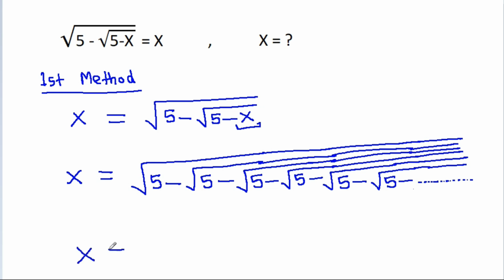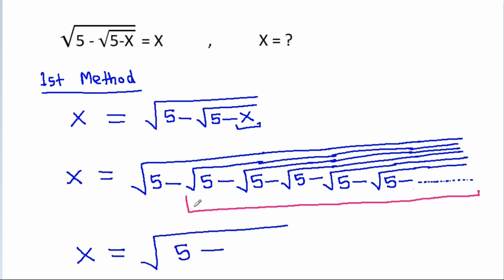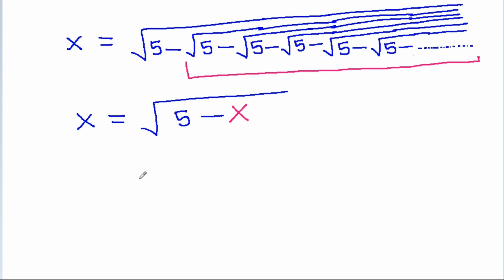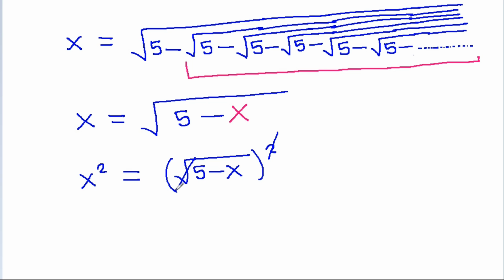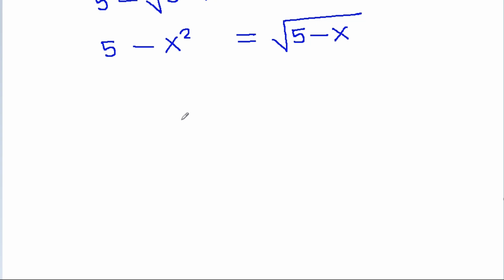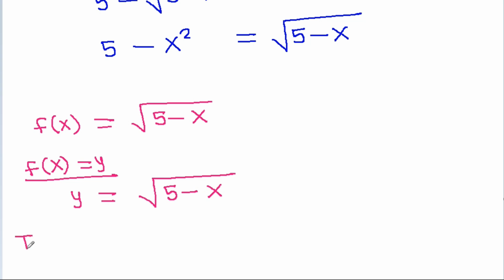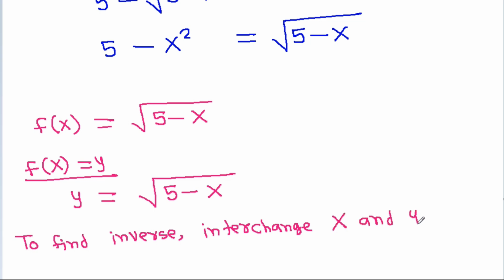An Amazing Algebra Question | 2 Different Methods | You should know this trick !!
Mr. Gnome
Sambasivam Sathyamoorthy
ஆத்தங்கரை சண்முகம்
Εκπαιδευτήρια Καντά
AR Knowledge
堤修一